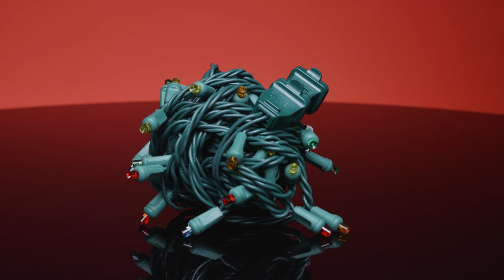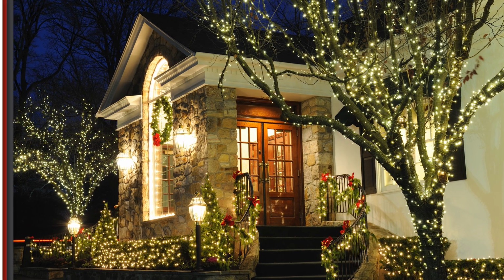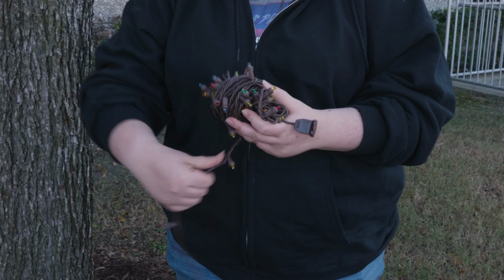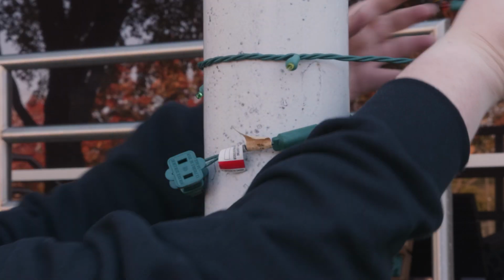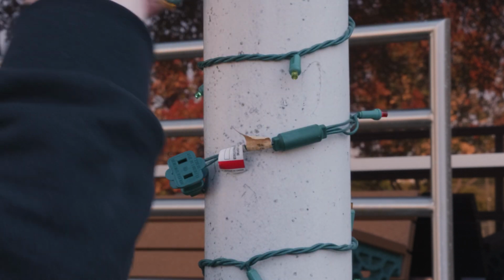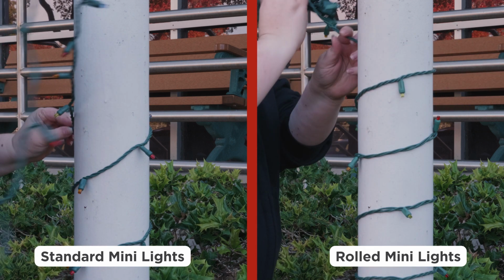Rolled Mini Lights | Product Spotlight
Cut out tangled Christmas lights from your next holiday season with rolled mini light stringers from Christmas Lite Company. Neatly rolled in tangle-free balls, these lights are ready to be installed straight out of the box.

𝐂𝐡𝐚𝐩𝐭𝐞𝐫𝐬:
00:00 - Intro
00:32 - Installation
00:51 - Wire Color Options
00:58 - Connectable End-to-End
01:06 - Sold By the Case
01:09 - Customer Reviews
01:19 - Side by Side Installation - Rolled vs. Unrolled

𝐓𝐫𝐚𝐧𝐬𝐜𝐫𝐢𝐩𝐭:
We all love the look of mini light strings during the holidays, but a common problem is how easily they get tangled, making them a pain to untangle and install. Well you can cut your installation time in half with rolled mini light stringers from Christmas Lite Company, available exclusively at 1000Bulbs.

These high-quality strings come neatly rolled in tangle-free balls, ready to be installed straight out of the box. No more dealing with bags or bulky tags that just get in the way. Simply unroll each ball and watch as the lights smoothly unravel, making the entire process a breeze. You can now wrap trees, columns, posts, and more in a matter of minutes. And at the end of the season, these lights can be quickly re-rolled and stored away making next year tangle-free as well.

Rolled mini lights are available with either green or brown wire, allowing for seamless concealment in greenery or on trees. The mini lights can also be connected end to end to create longer strings, perfect for lighting larger displays and trees. Sold by the case of 24 stringers for added convenience, these lights are a favorite of homeowners and contractors alike. Customers praise how the wires blend in, the quality, and how easy they are to install.

Here is a side by-side installation comparison of standard mini light strings versus roll mini lights. As you can see, the rolled mini light strings install much faster. This holiday season, switch to rolled mini light stringers from Christmas Lite Company and make your decorating experience merry and bright.

to see more of our products!